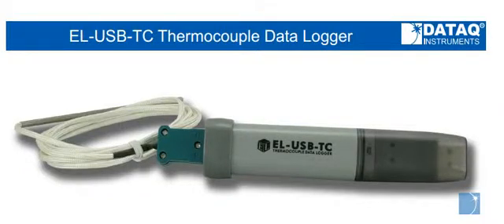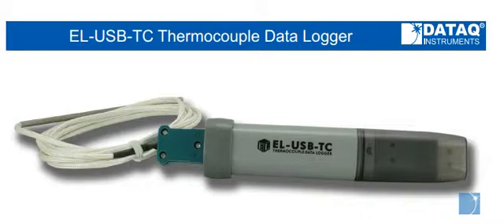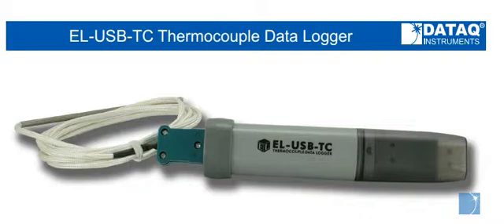Introducing the EL-USB-TC Thermocouple Data Logger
The EL-USB-TC can acquire temperature from -328 F to 2,372 F using J, K or T-type thermocouples.